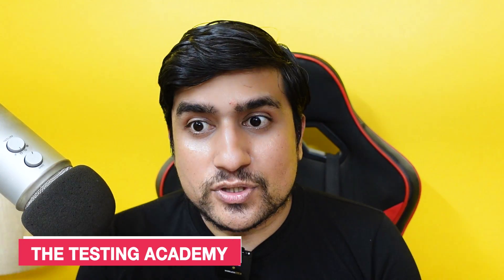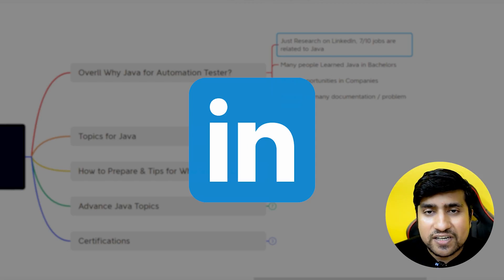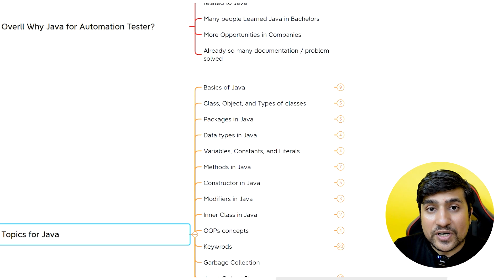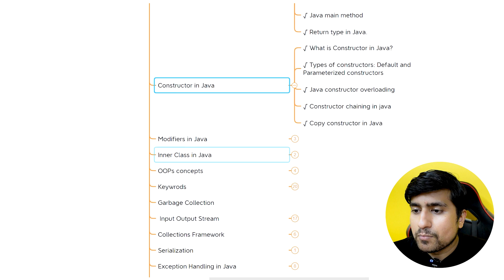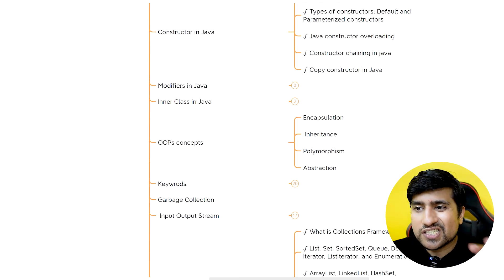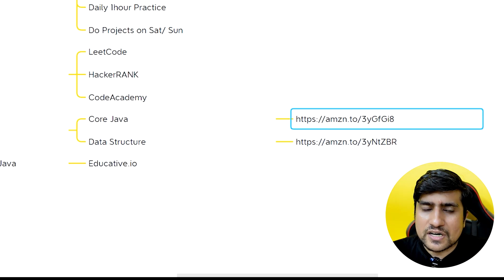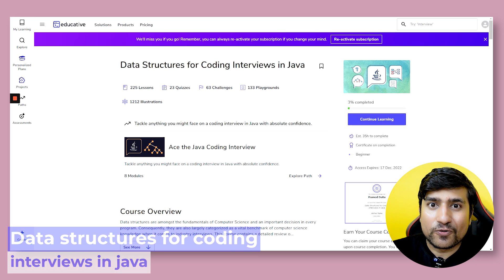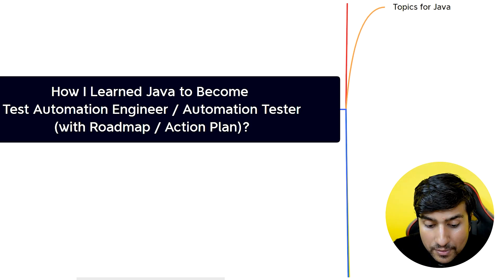How I Learned Java to Become an Automation Tester? | How to Become Test Automation Engineer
How to Become Test Automation Engineer: In this video I am going to discuss How I Learned Java to Become an Automation Tester with proper Action Plan.

We will learn How to Become Test Automation Engineer with Roadmap.